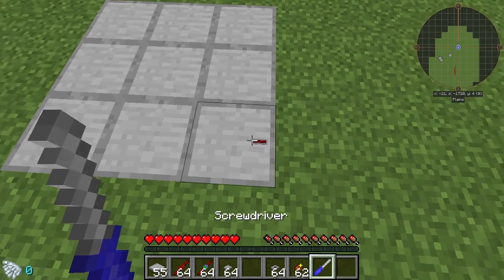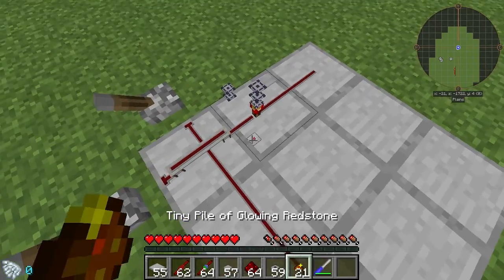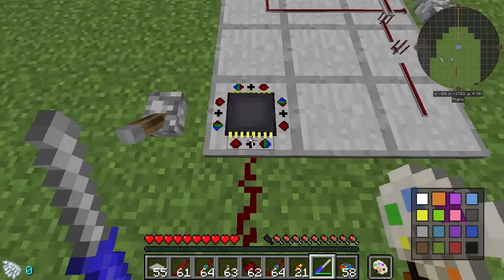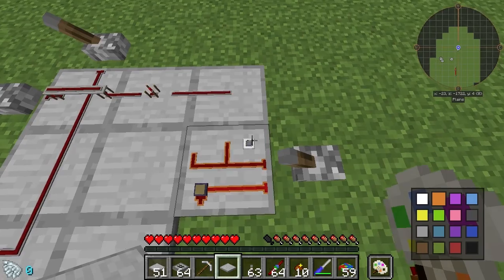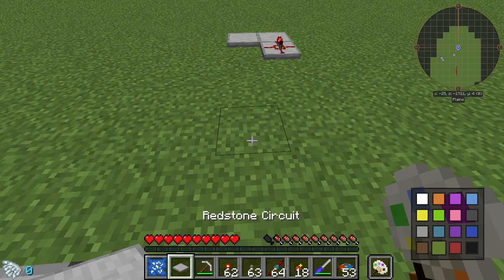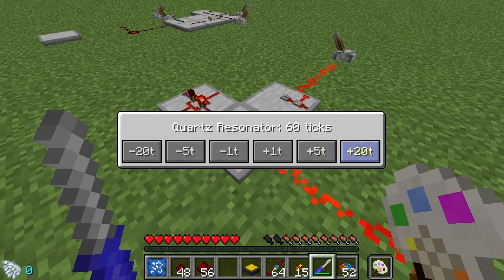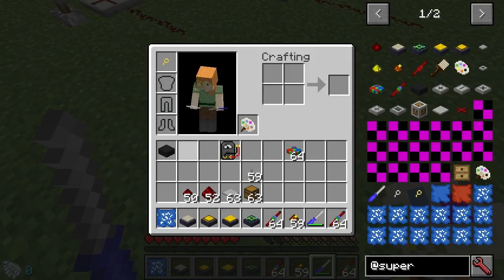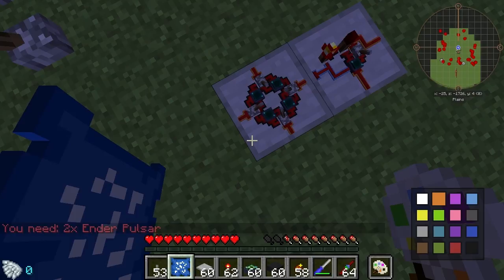Super Circuit Maker Mod Spotlight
This mod adds a magnifying glass to zoom into circuits.